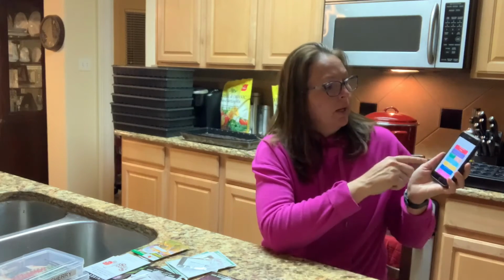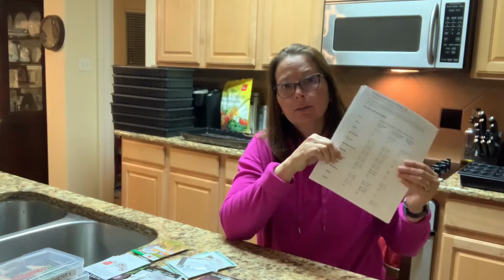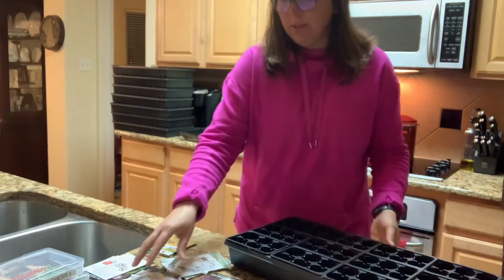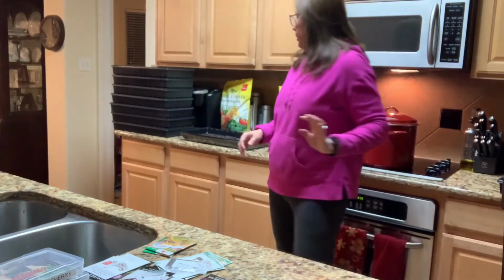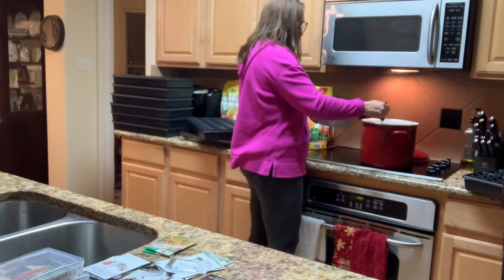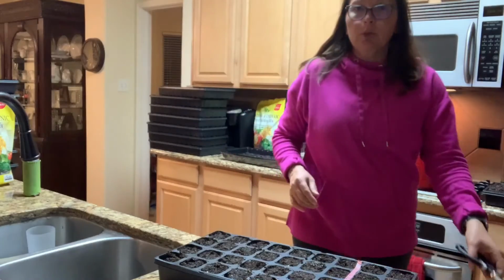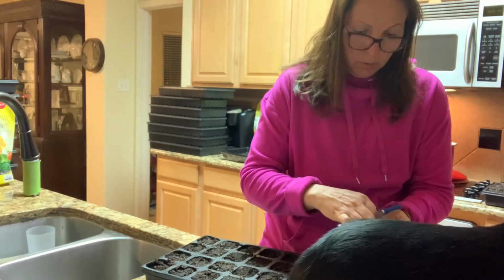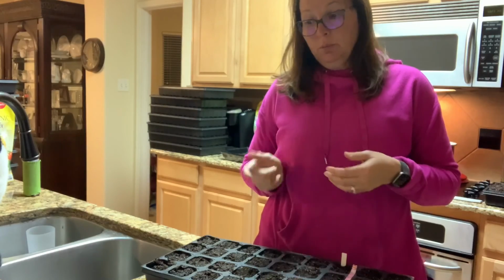Seed Germination | Our First Germination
Why are we germinating seeds?  How we germinate our seeds. What we use to help decide what and when to germinate.